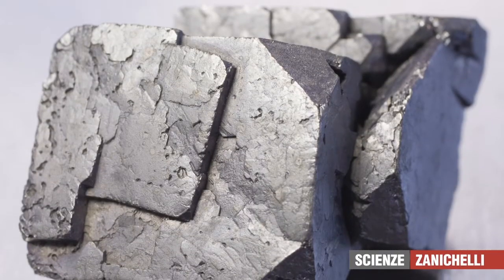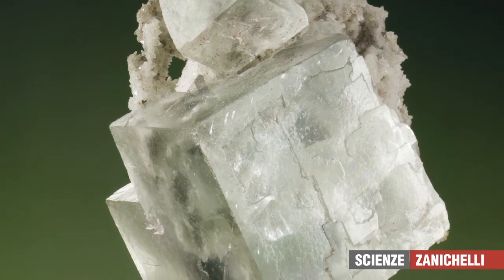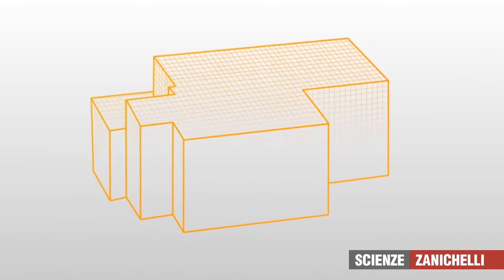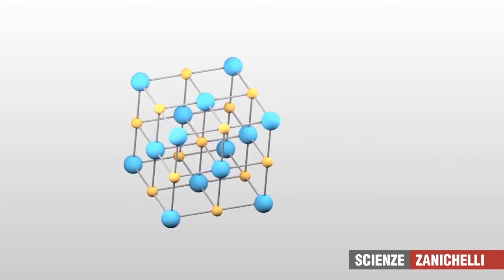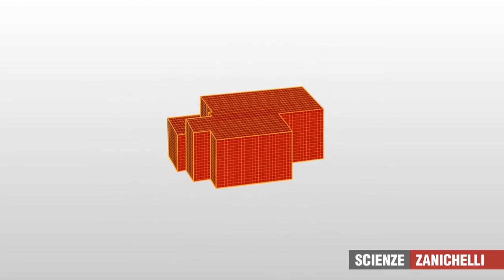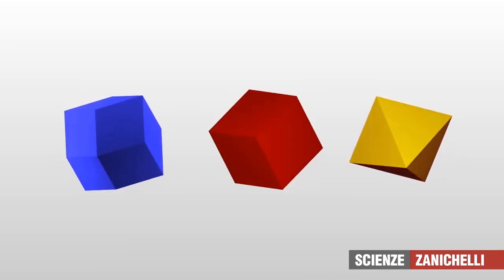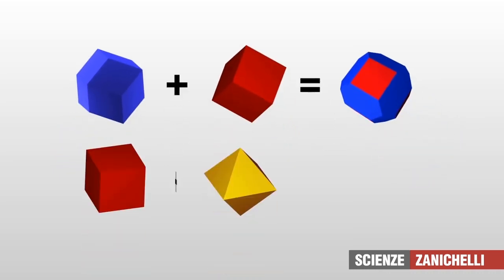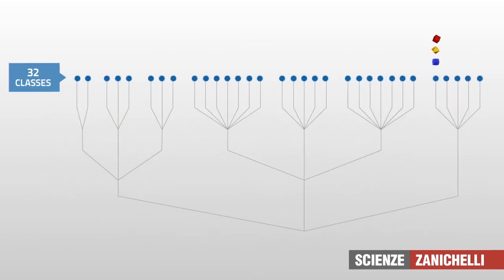Crystal Structure (tratto da Il globo terrestre e la sua evoluzione - edizione blu 2 ed)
Video tratto da E. Lupia Palmieri, M. Parotto - Il globo terrestre e la sua evoluzione - edizione blu 2 ed.